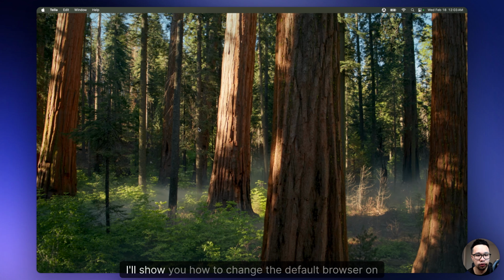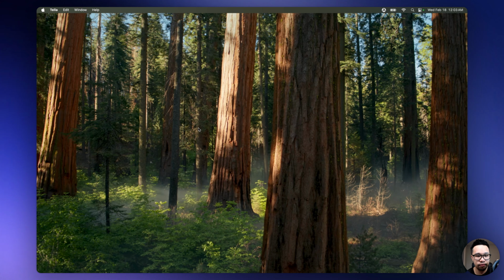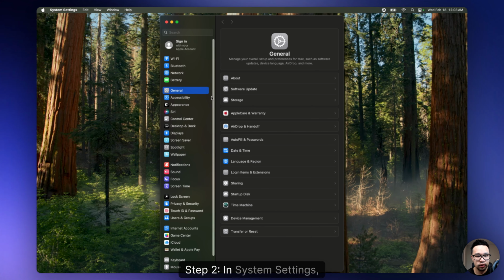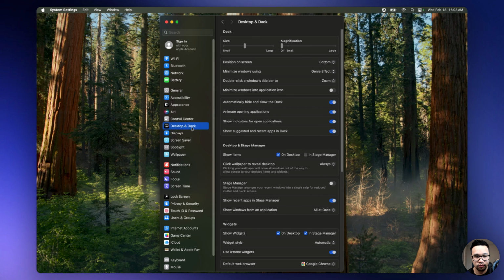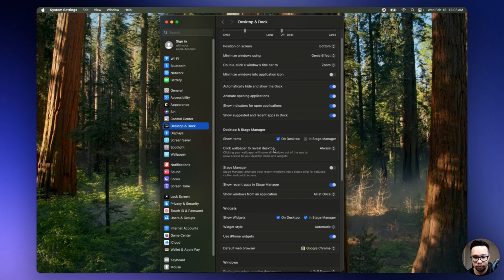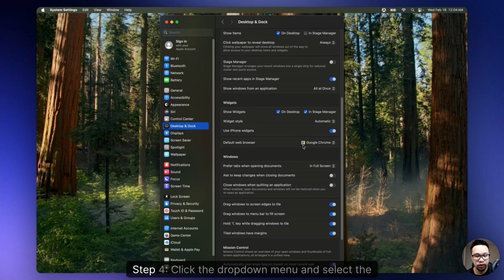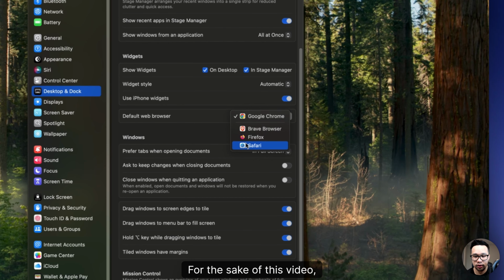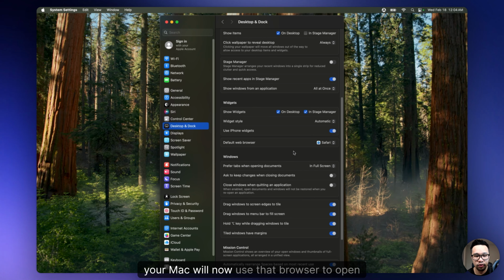How to Change Default Browser on Mac (Step by Step)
Want to choose which browser opens links on your Mac? In this quick tutorial, I’ll show you how to change the default browser on a Mac. Setting a new default browser lets you open web links in Chrome, Firefox, or another browser instead of Safari.

In this video, you’ll learn:

Where the default browser setting is on Mac
How to switch your default browser

This tutorial works on Mac.